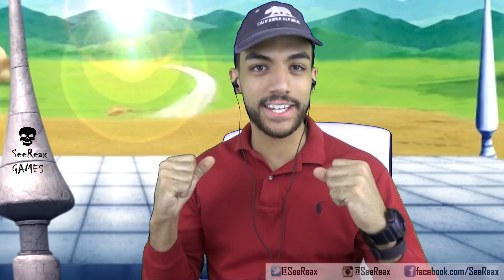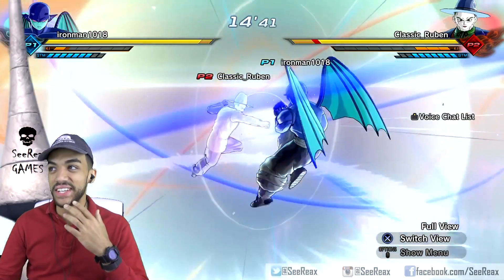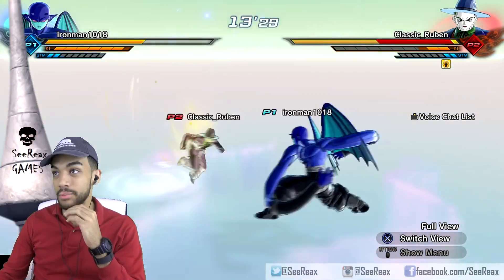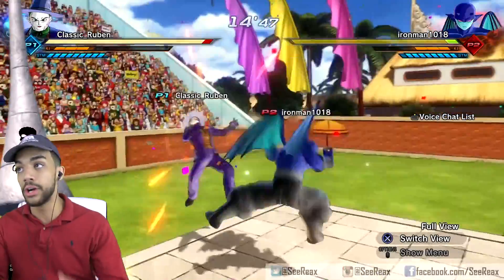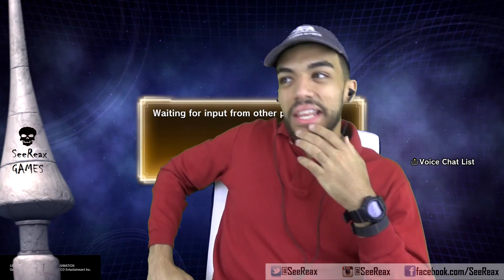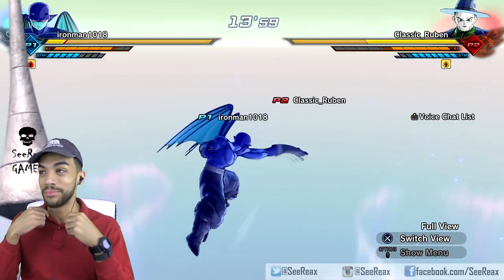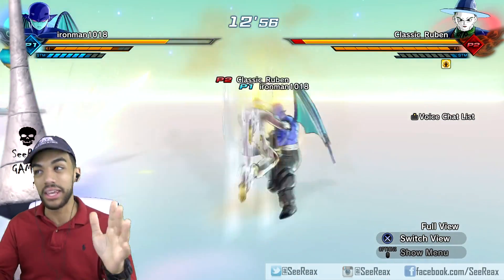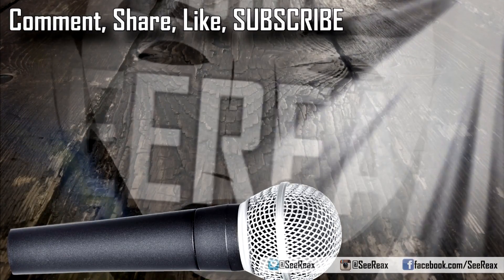A TRUE SHOWDOWN!! CLASSIC_RUBEN VS MRTOBI SeeReax Games ROUND 1 - Dragon Ball Xenoverse 2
Hwhy sssso SERIOUSsss-AH!? I am a bit sad that THESE two had to go at it in the first round! but it was absolutely random and destiny has decided upon this battle! Who will proceed on in this tournament? Both are highly skilled, and it could really go either way! Find out!
Pick a fighter, and cheer for them all the way to the top (or watch them fall!)

THIS MATCHUP!

Until the next fight,

- Deion "SeeReax"

ROUND ONE RULES:
- With Limits
- One Capsule Usage allowed per fight (Must be Energy L)
- Best 2 out of 3 (first to two)